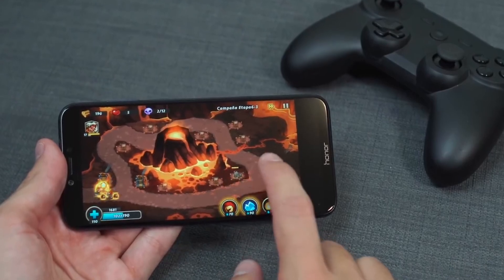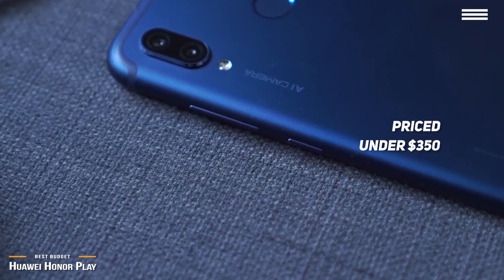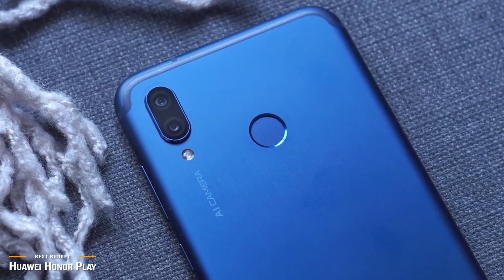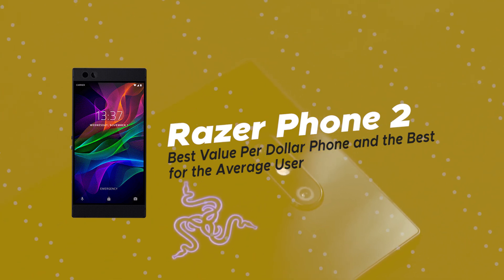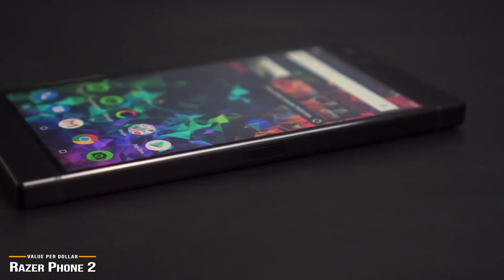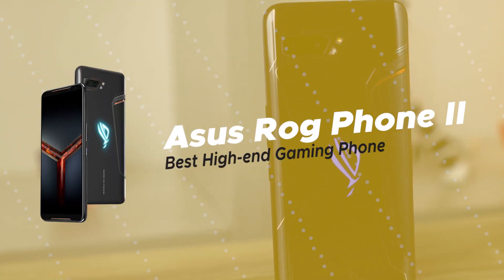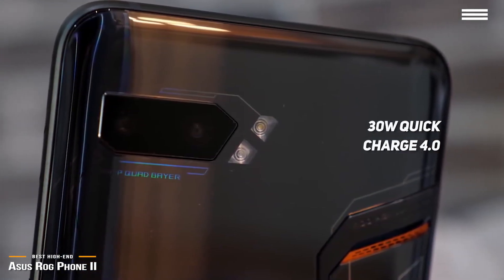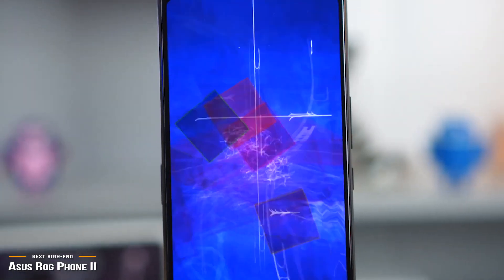TOP 3: Best Gaming Smartphone 2020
►Huawei Honor Play – Best Budget Gaming Smartphone
★US Prices
★UK Prices
★CA Prices

►Razer Phone 2 – Best Value Per dollar (Best for average user)
★US Prices
★UK Prices - N/A
★CA Prices

►Asus ROG Phone II – Best High-End Gaming Phone
★US Prices
★UK Prices
★CA Prices

Heavy duty gamers who want high end power packed into their smartphones have a few options to choose from.  In this video we’ll be comparing 3 Gaming Smartphones that are designed for different kinds of users.  Not only will we take build quality, features and hardware power into account, but price as well, so that you can decide which is best for you.  All the products on our list were chosen due to their own inherent strengths and features.

We’ll be comparing the Huawei Honor Play, the Razer Phone 2 and the ASUS ROG Phone 2, which are all great options if you’re in the market for a new Gaming Smartphone.

We’ll break down which Gaming Smartphone are best for you, and what you can expect to get in return for your money.  We’ll help you decide if one of the models on our list seems like a great purchase. .